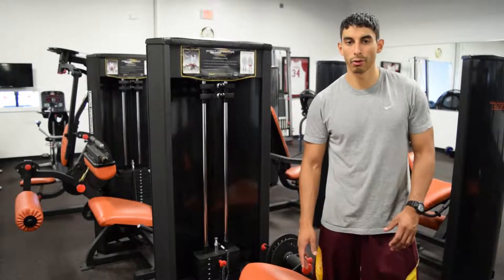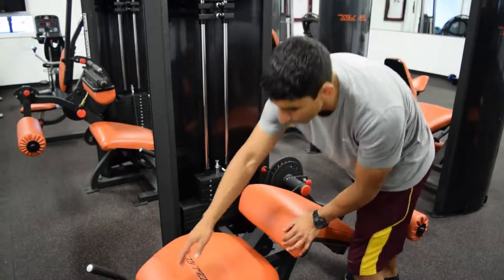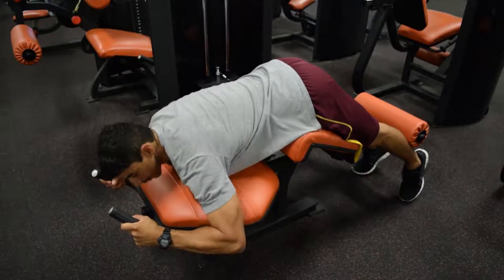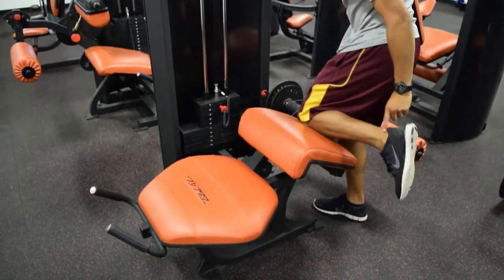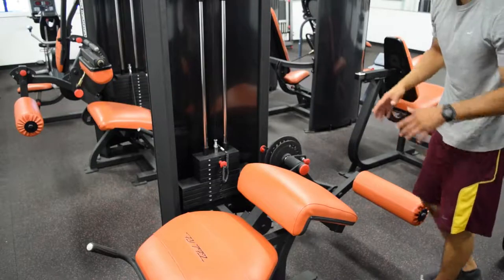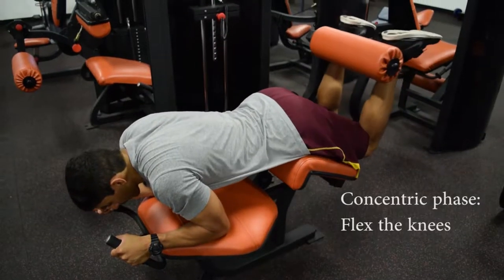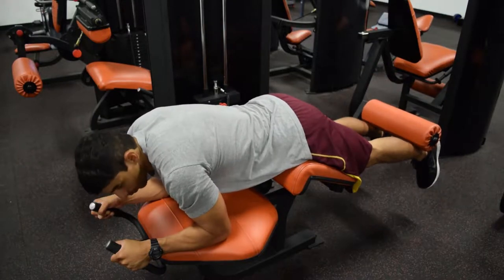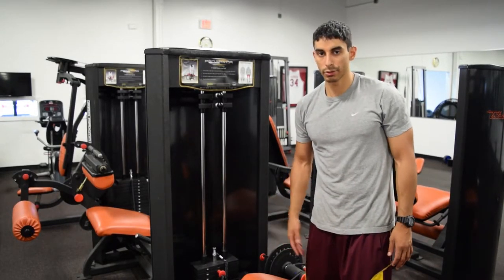How to Perform the Leg Curl: ACSM CPT Exam Prep